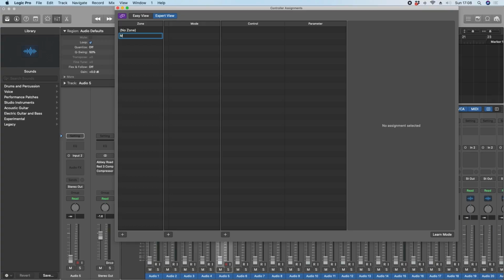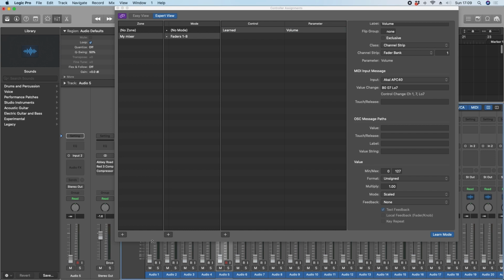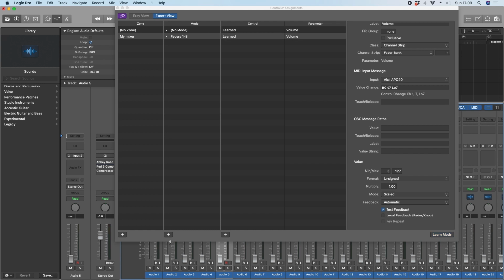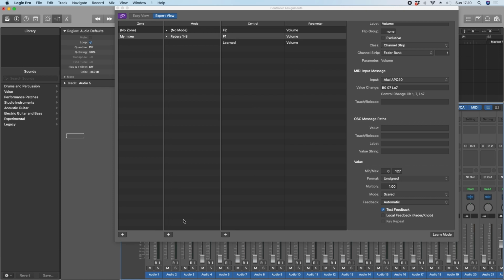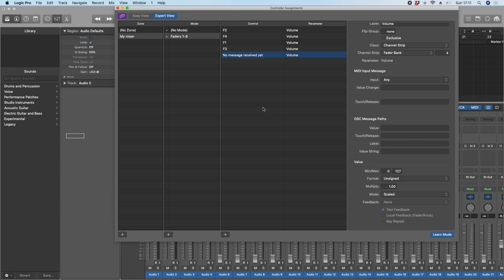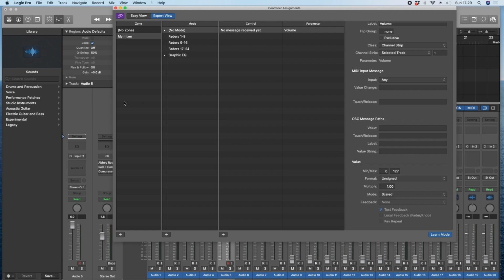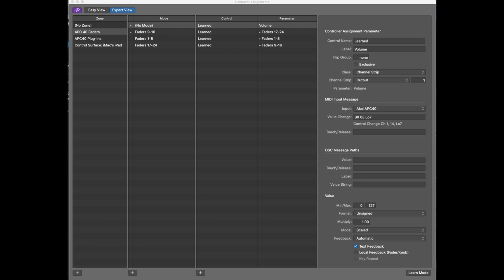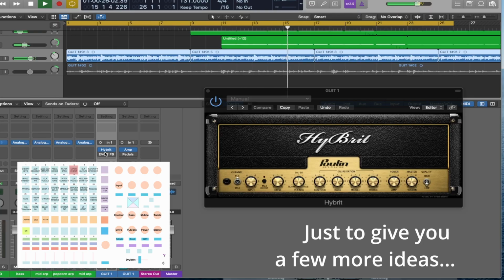LPX Controller Assignments No. 3 – Build a 24 Channel Mixer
This is the third in a series of videos to accompany my free book, the snappily-titled “Practical Projects Using Logic's Controller Assignments”.
This third video is mainly for LPX users who want to get some idea of how wide-ranging Controller Assignments can be. It also creates a pretty neat mixer!
There will be a new video on here approximately every three days, until I've covered Volume 1 of the book.
Many thanks to Logic Pro guru David Nahmani for hosting my book on his site.